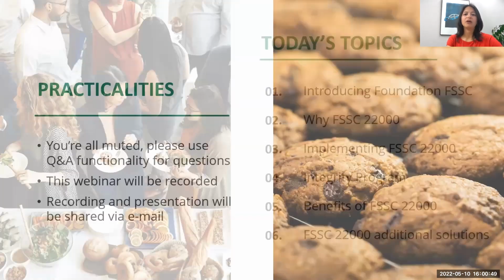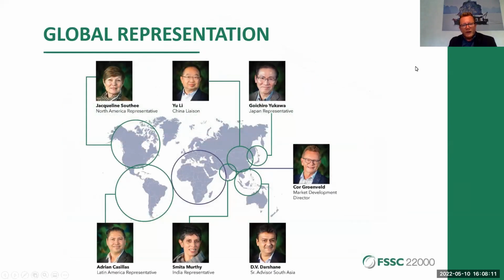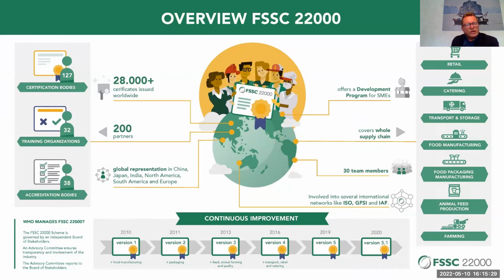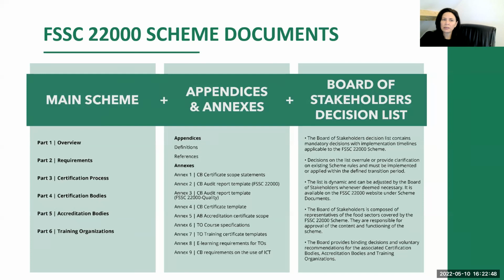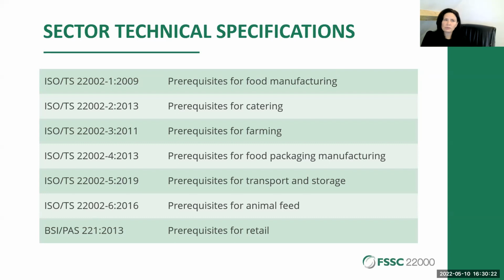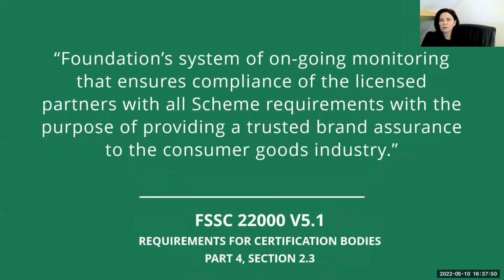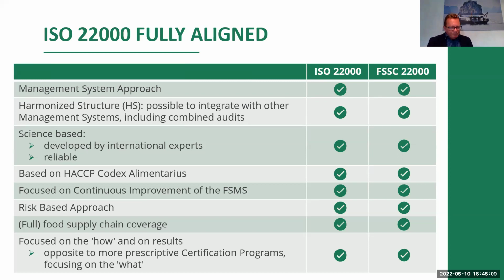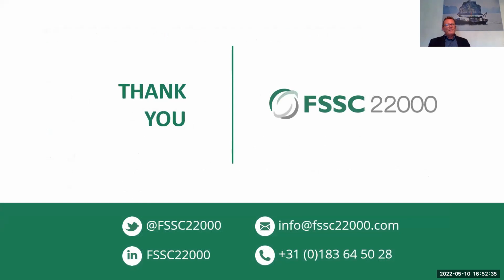FSSC Insights Webinar : What is FSSC 22000? (2022)